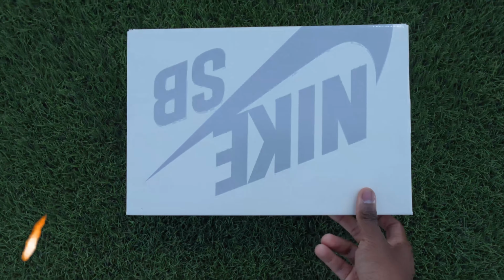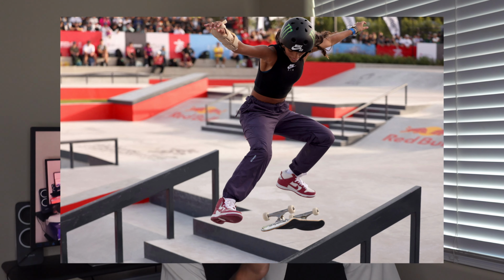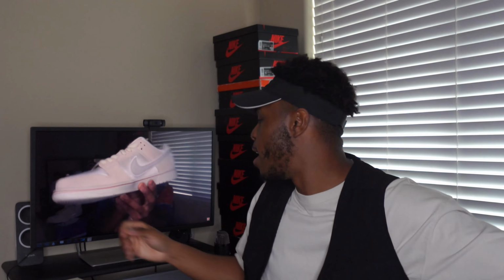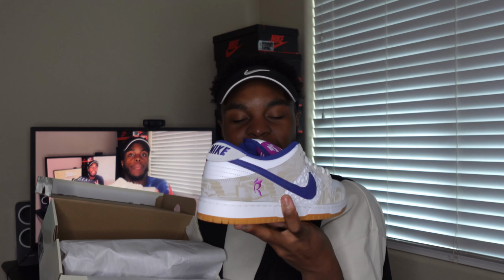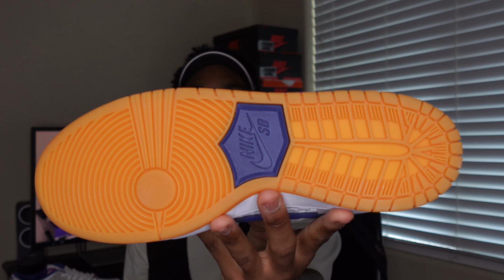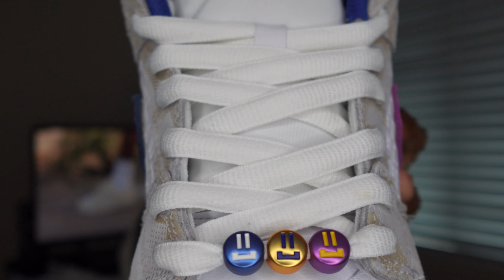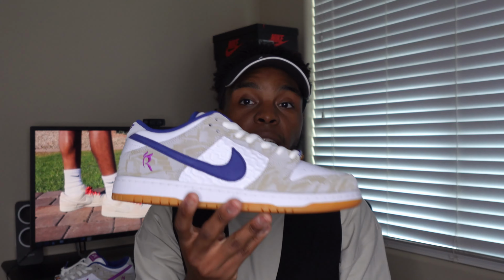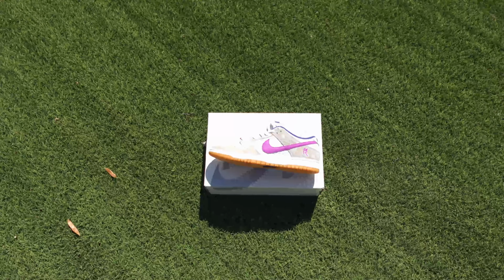NIKE SB DUNK LOW X RAYSSA LEAL "PURE PLATINUM & VIVID PURPLE" 2024! DETAILS ON THESE IS IMPECCABLE!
Hey Everyone Welcome Back I Hope You Enjoy Today's Video We Take A Look At A NIKE SB Dunk That Releases MARCH 20TH 2024! The Nike SB Dunk Low X RAYSSA LEAL SUCH JUST A CRAZY PAIR The Color Blocking Is PERFECT! For Sizing I Recommend Going True To Size For A Tighter Fit Go A Half Size Down! Comment Down Below & Let Me Know How You Feel About These Also Don't Forget To Subscribe & Provide Me With Feedback I Truly Respect & Appreciate All The Love And Support Big Thank As Well For All The Patience You All Give More On The Way! Love You Guys:)

TIMESTAMPS:
REVIEW: 05:20
ON FEET: 14:30